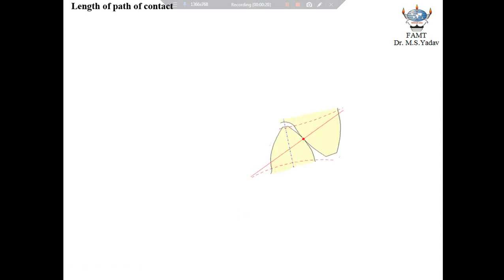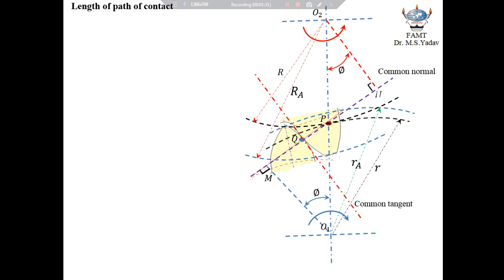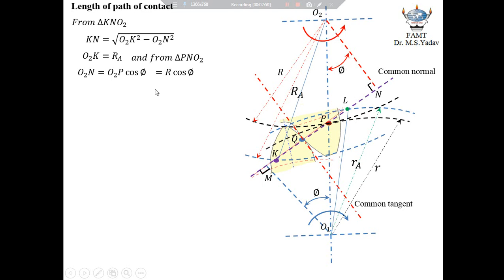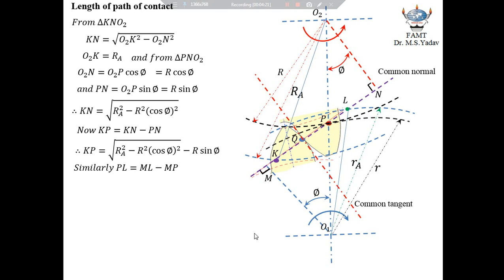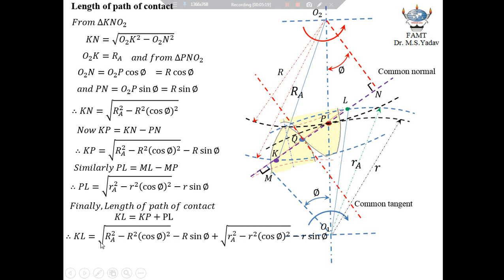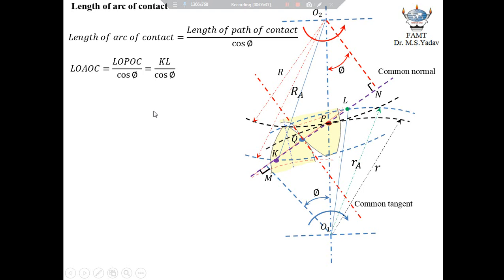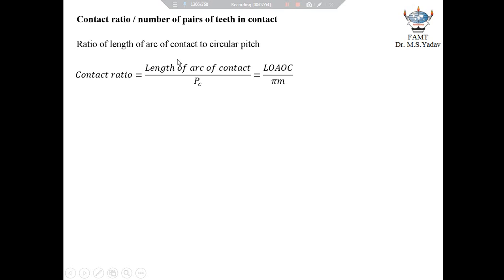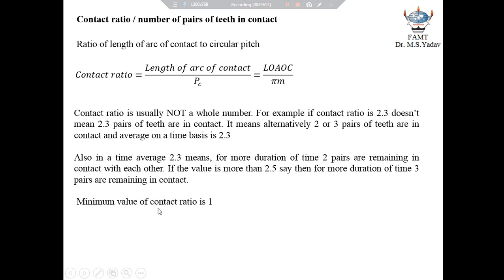Video 7 Length of path of contact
In this video lecture, expressions for length of path of contact and length of arc of contact are derived. Contact ratio is also defined and discussed at the end of the lecture.